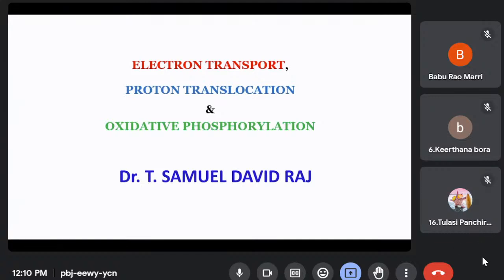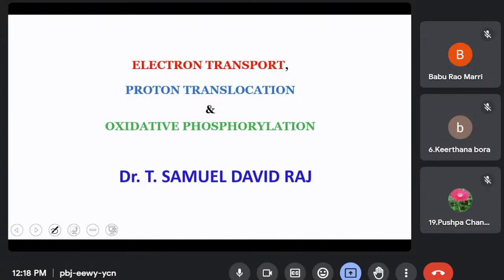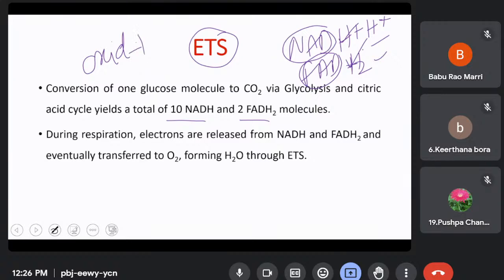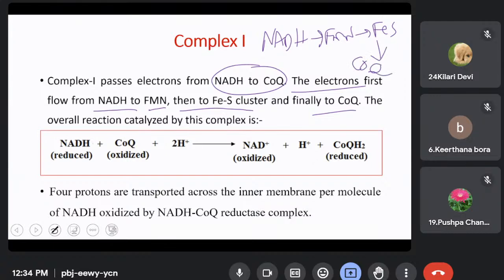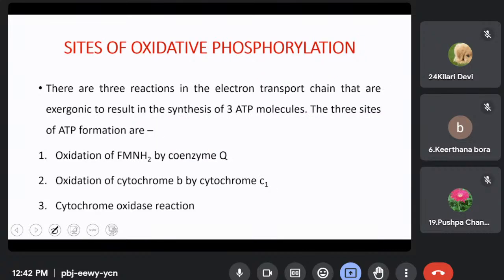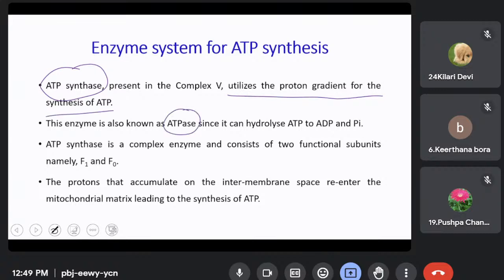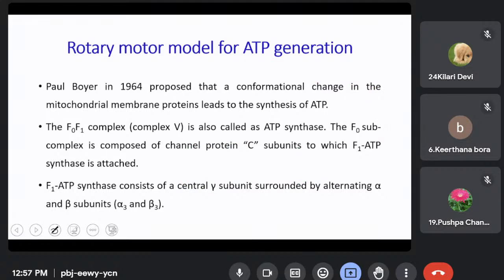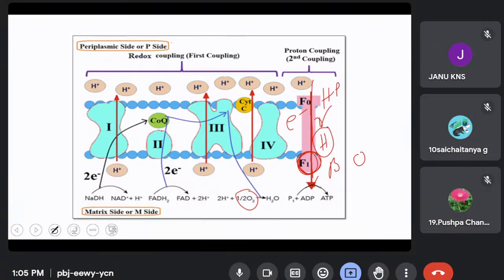Electron Transport, Proton Translocation and Oxidative Phosphorylation by Dr. T. Samuel David Raj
for CSIR - NET